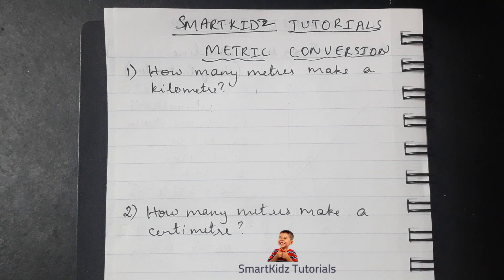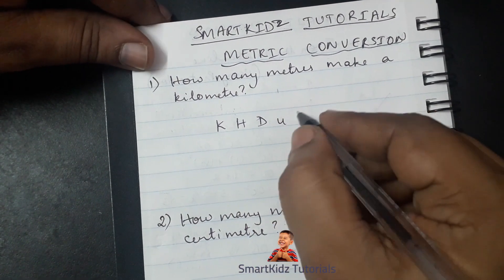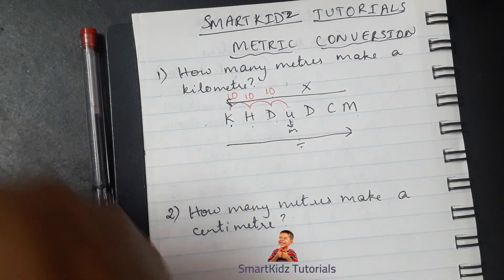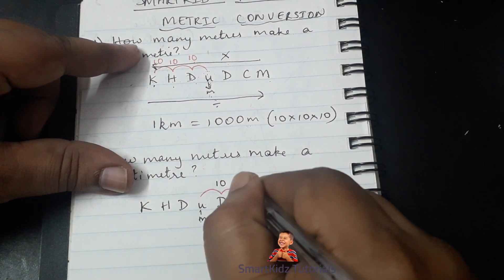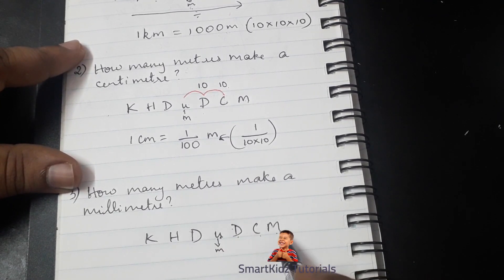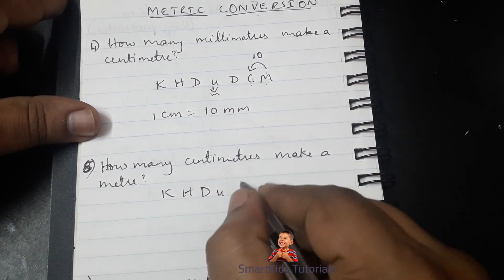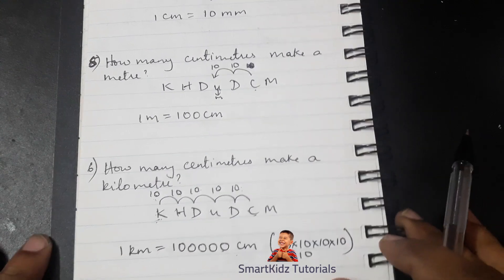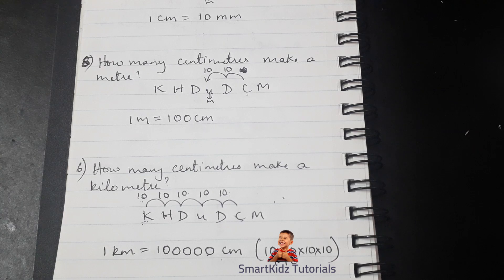How to carry out Metric Conversions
How to carry out Metric Concersions | Maths Basics | SmartKidz Tutorials